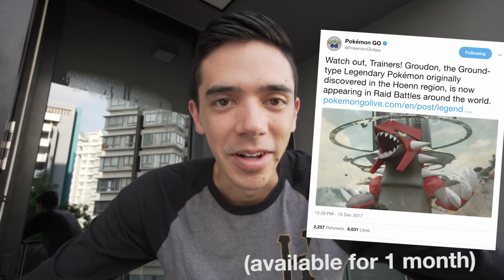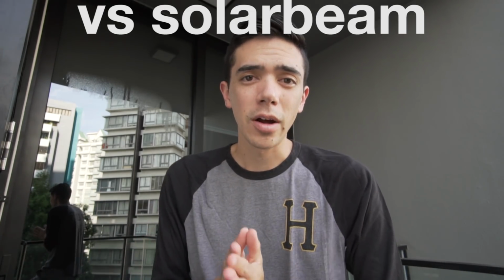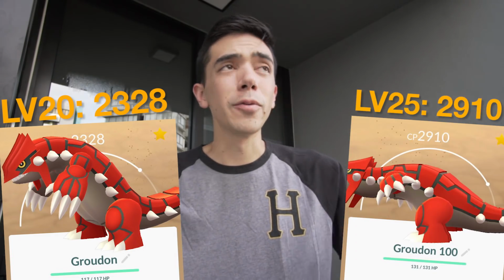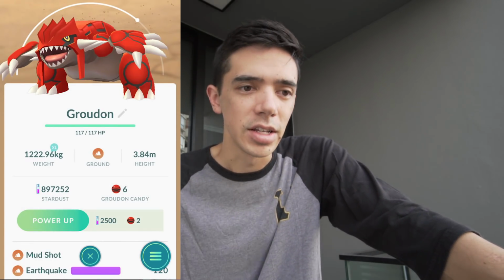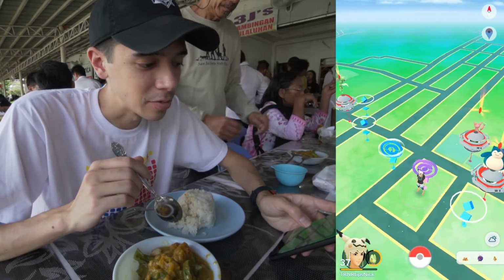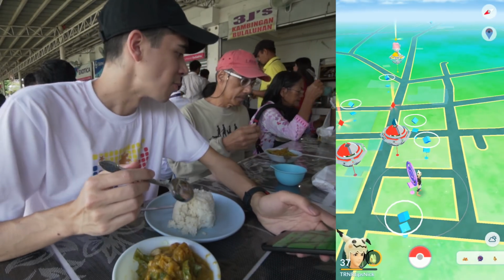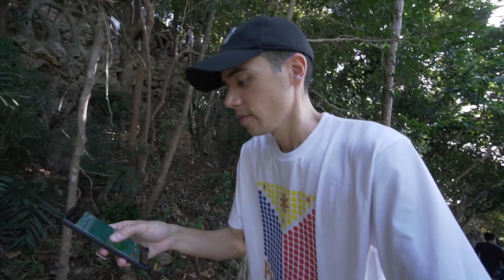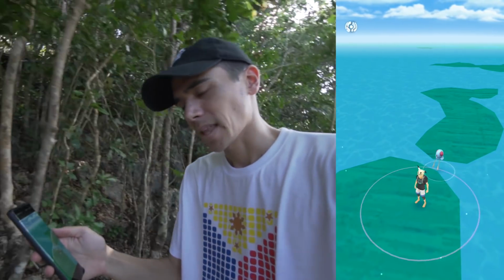GROUDON RAID GUIDE!! PERFECT IVs, COUNTERS, BEST MOVES - NEW GEN 3 LEGENDARY in POKÉMON GO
Pokémon GO surprised us with a brand new Gen 3 Legendary Pokémon - Groudon! Learn all about this new Pokémon GO Legendary Raid Boss, including best moves, best counters, perfect IV CP, and more! GET HYPED FOR THIS BRAND NEW GEN 3 LEGENDARY RAID BOSS!

SEND MAIL TO:
8504 Firestone Blvd. #239